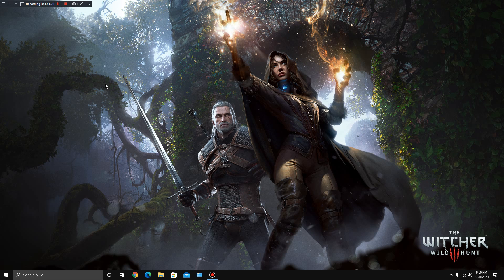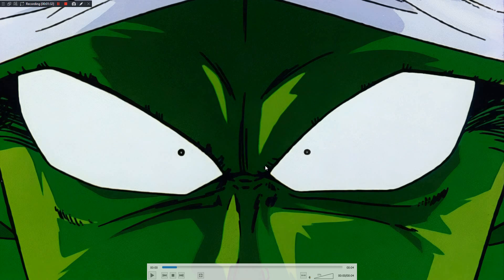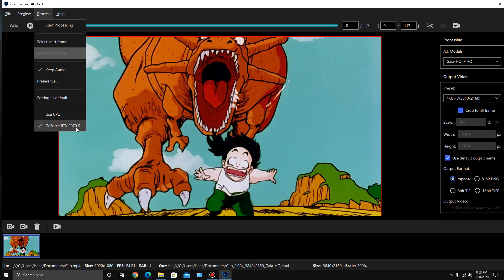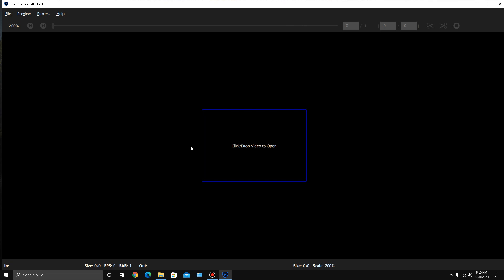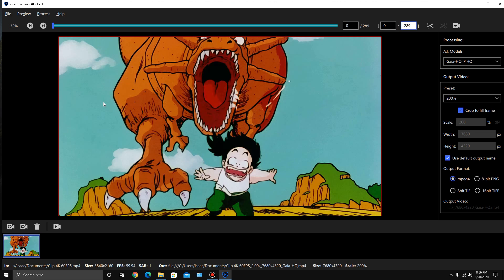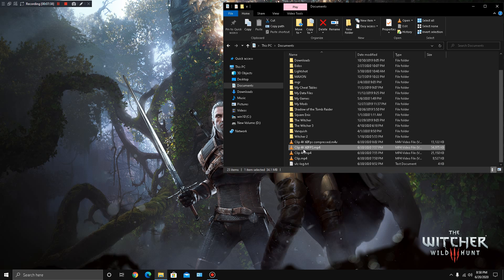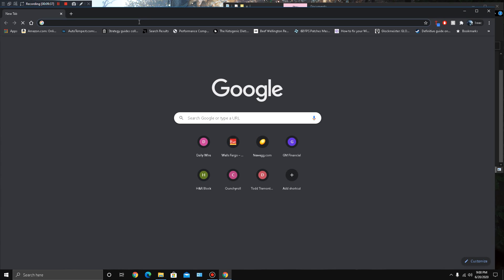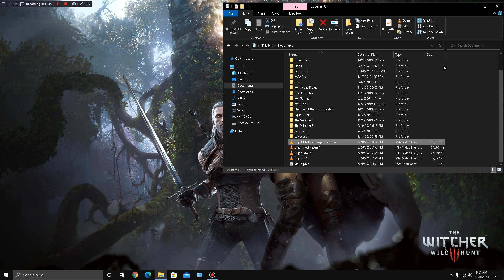How to Enhance Video to 4k 60fps